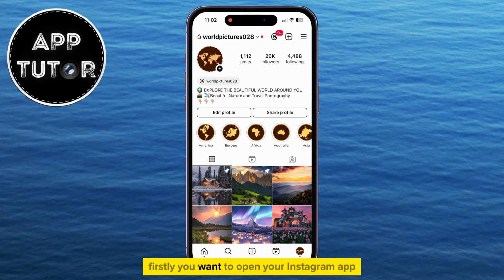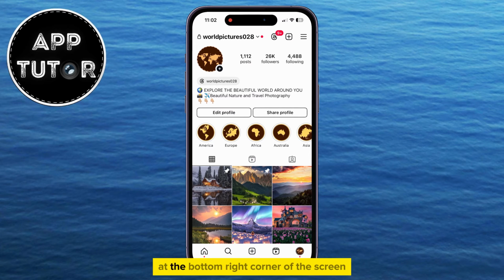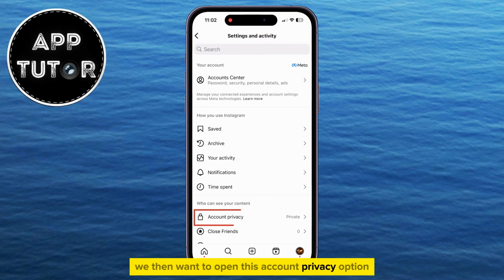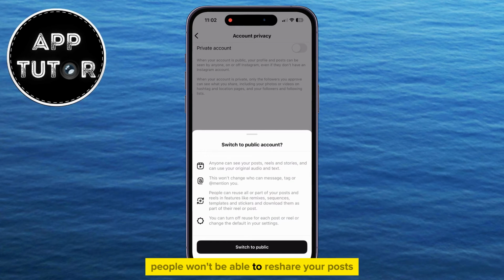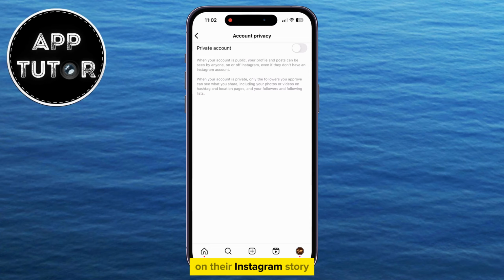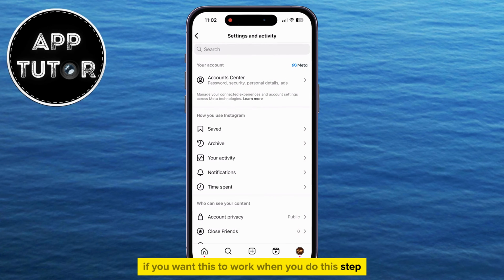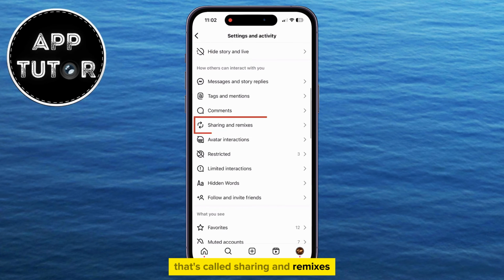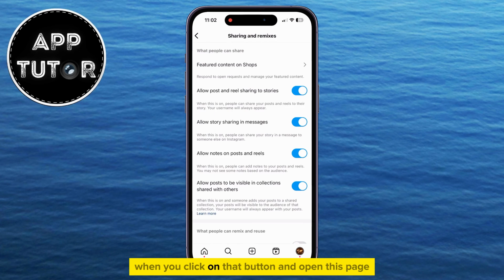How To Allow People To Share Your Post On Their Instagram Story (NEW UPDATE!)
In this tutorial, we'll walk you through the simple process of enabling the 'Share to Story' feature on your Instagram posts. From adjusting your privacy settings to ensuring your content is shareable, we'll cover everything you need to know to get started.